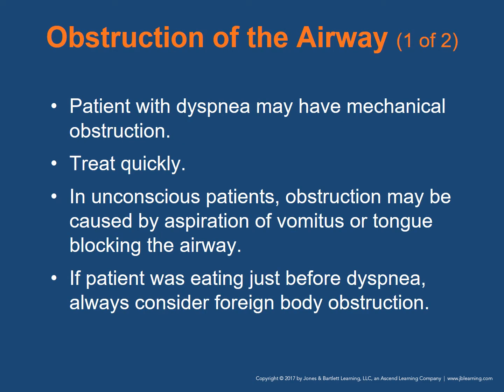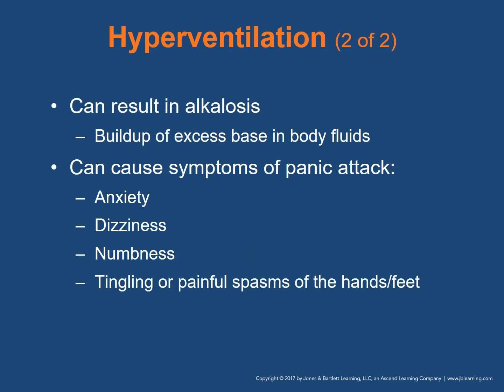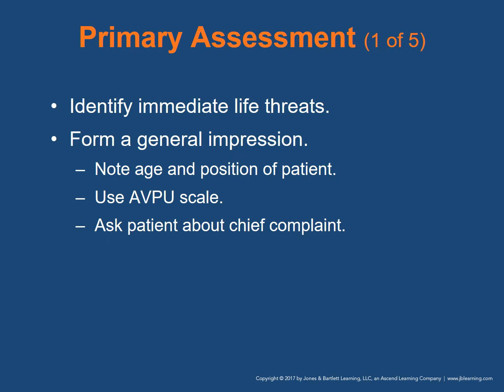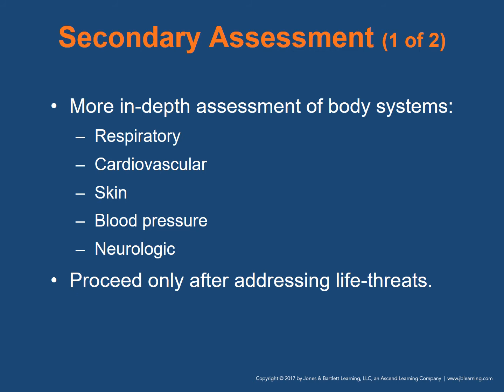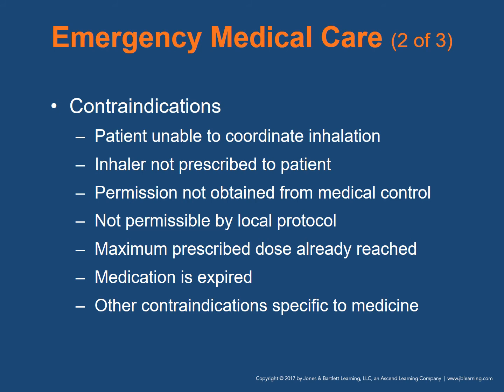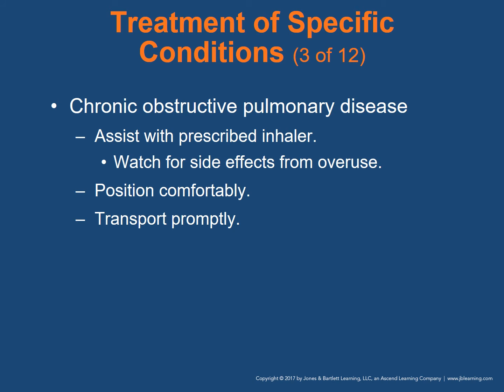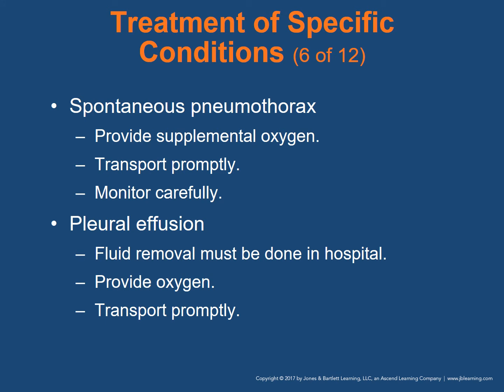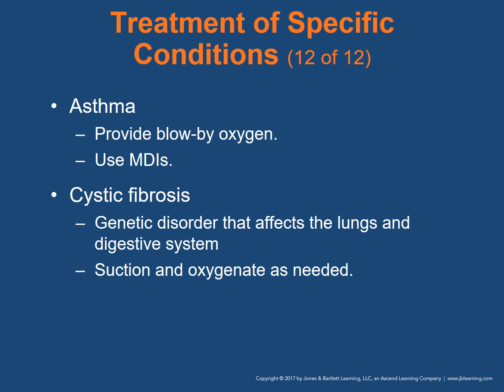Chapter 15 part 2